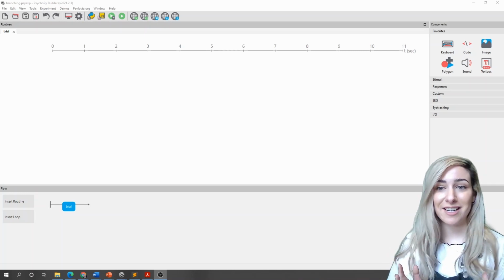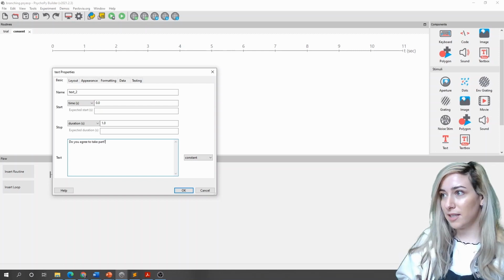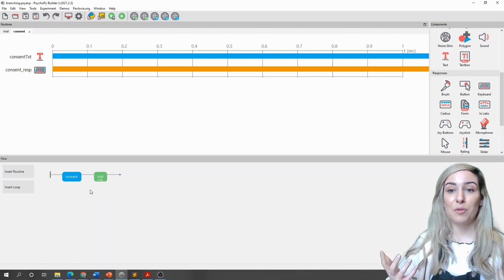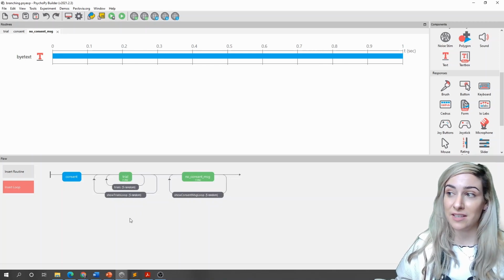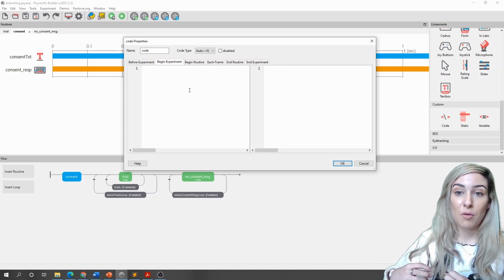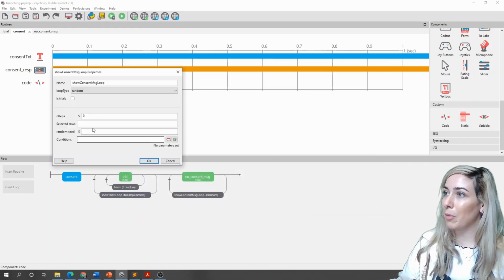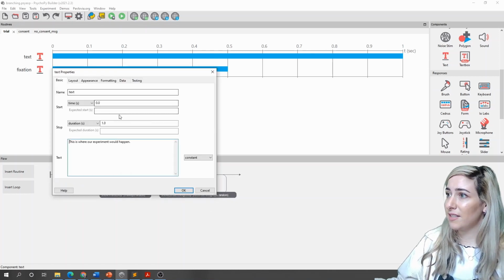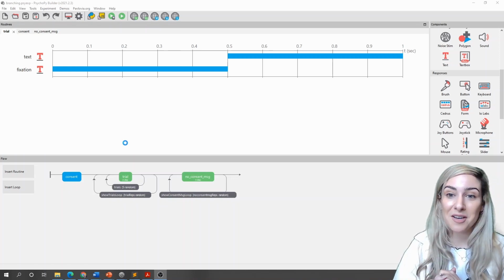Creating Branched Experiments in PsychoPy (Consent Form Example)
Want to create branched experiments in PsychoPy?
In this tutorial, we show you how to set up a branched experiment in PsychoPy, where the flow of the experiment can change based on participant responses. We demonstrate this using the example of a consent form, where participants choose to consent or decline to take part in the study by pressing the "Y" or "N" keys.

This technique allows you to customize the experiment flow, making it adaptive based on the choices participants make—whether it's a consent form, survey questions, or any decision-based task.

What you'll learn in this video:

📝 How to create a branched experiment in PsychoPy

✅ Setting up conditional routing based on participant responses

👩‍💻 Using keyboard responses to direct the flow of the experiment

🎯 A real-world example using a consent form

PsychoPy Version: 2021.2.3

About Open Science Tools: Learn more about how we support open-source research at OpenScienceTools.org.